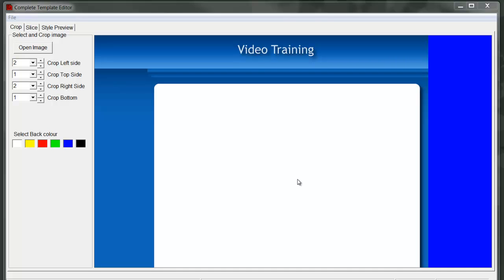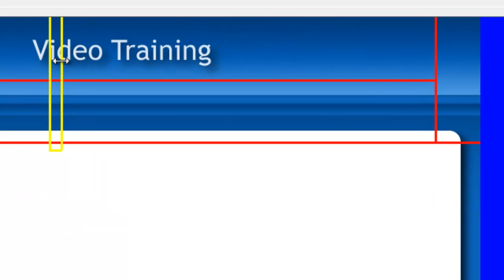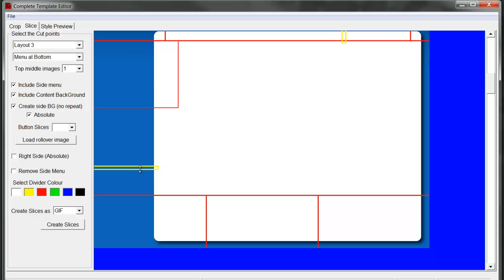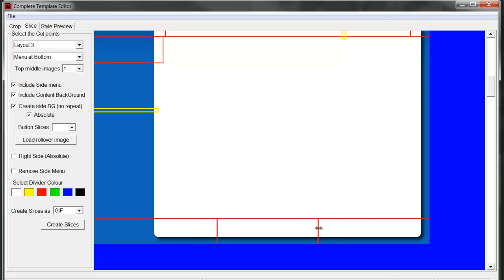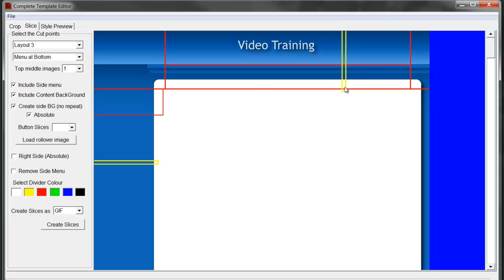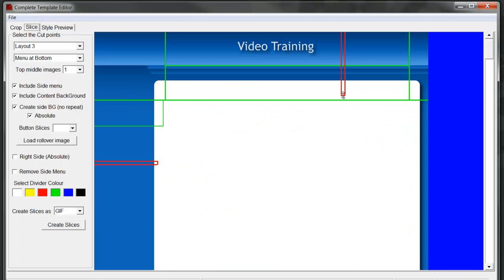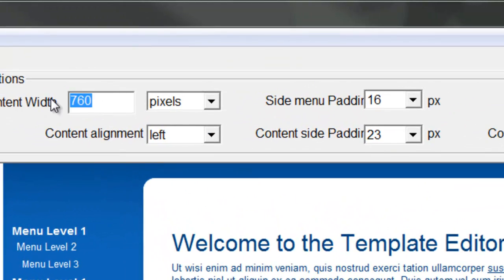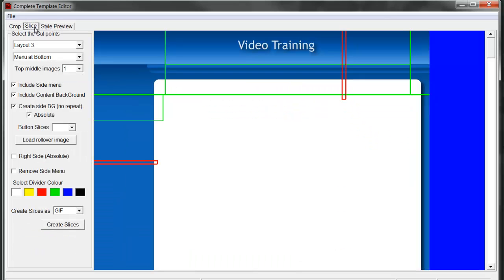My Business Online Template Layout 3.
My Business Online Template Layout 3. How to create your template using layout 3 in the template editor